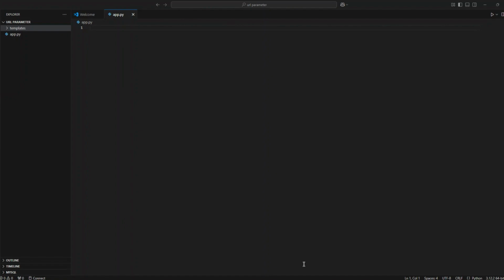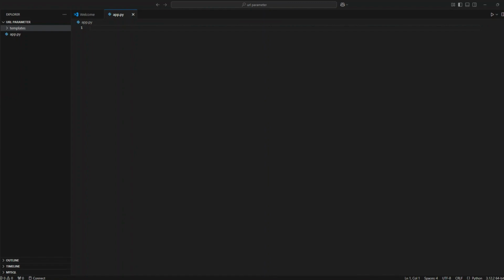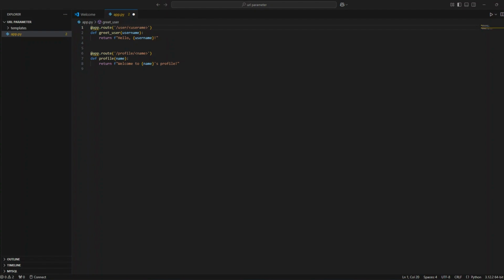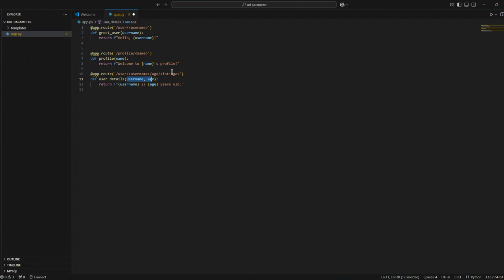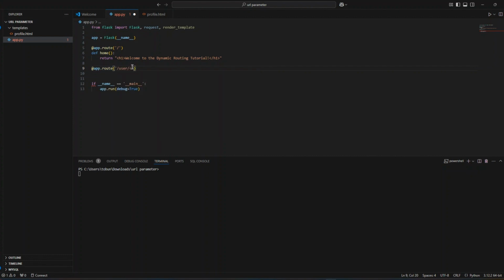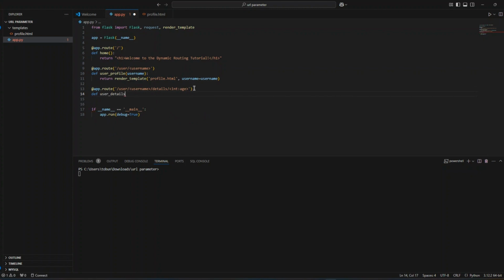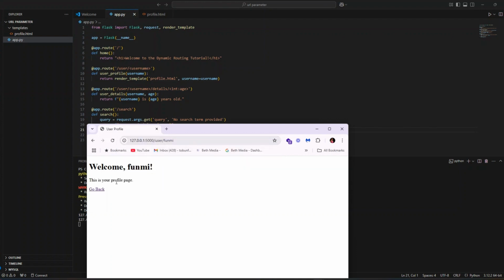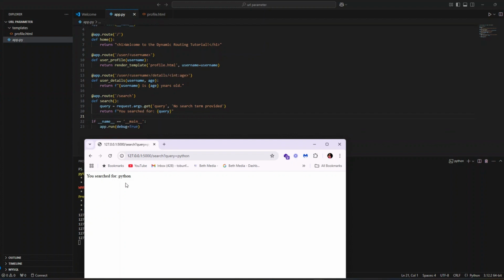Dynamic Routing in Flask | 100 Days of Python Programming | Day 85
Welcome to Day 85 of the 100 Days of Python Programming! Today, we’re diving into Flask routing. Learn how to define URL routes, handle dynamic paths, and organize your web application efficiently. Let’s master the basics of navigating the web with Flask!